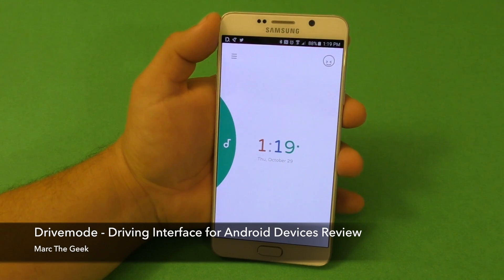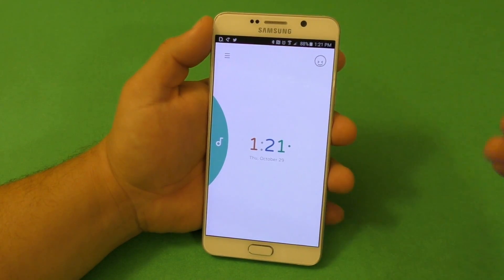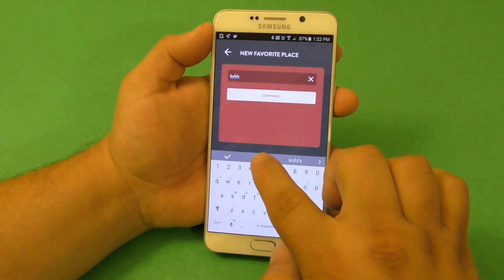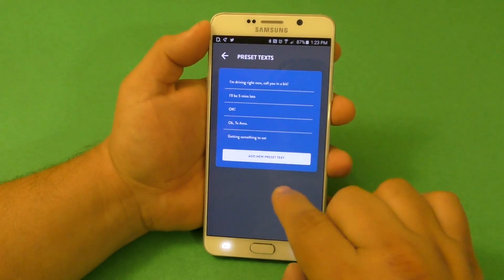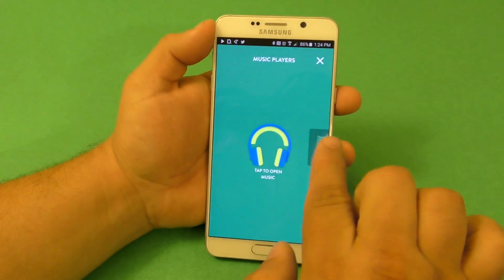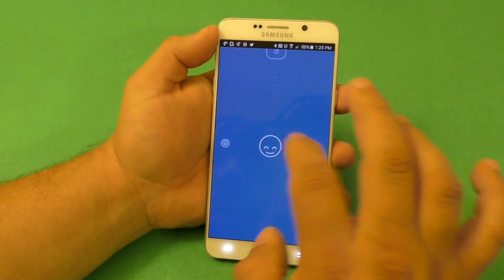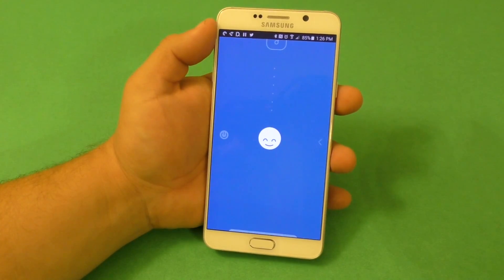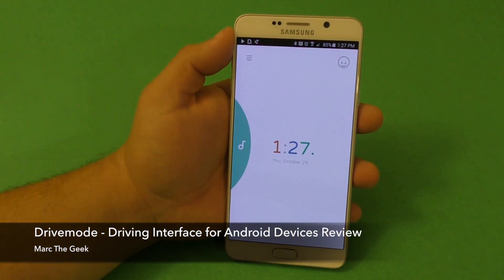Drivemode - Driving Interface for Android Devices Review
Here is Drivemode for android devices. This is a very cool and well done driving interface for your smartphone while driving. I show all the cool features this app has to offer and it's free.